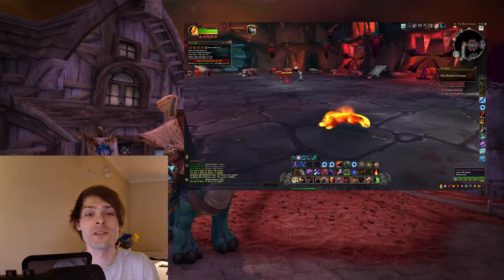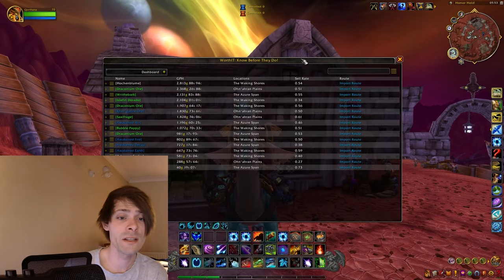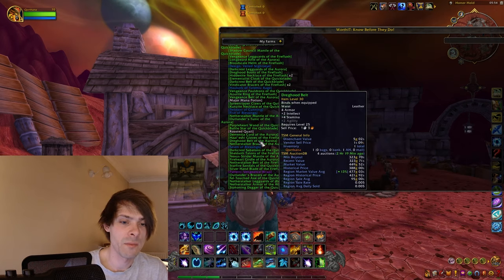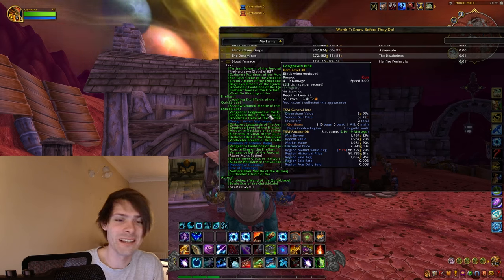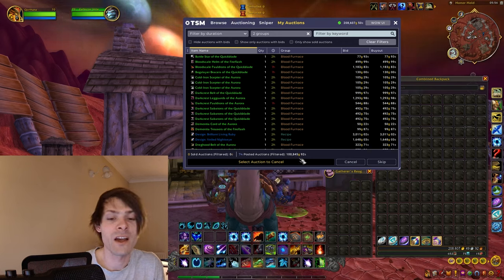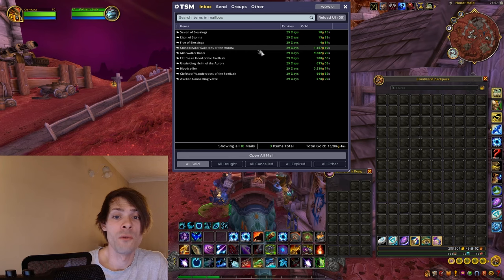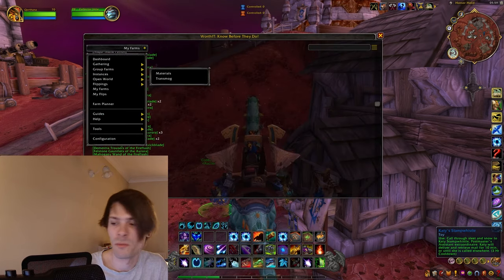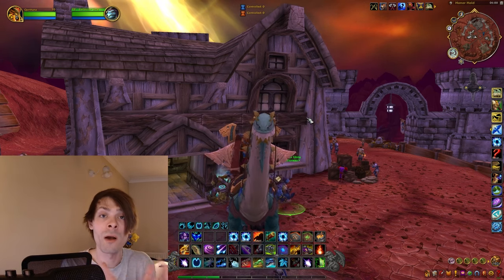Yes This Is Good...224k Gold Farm In WoW Dragonflight - Daily Gold #41